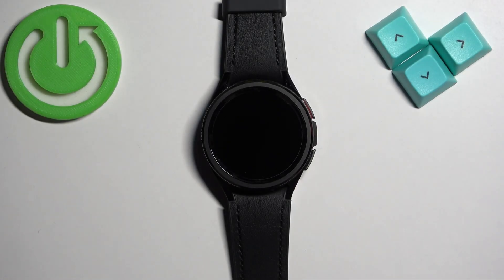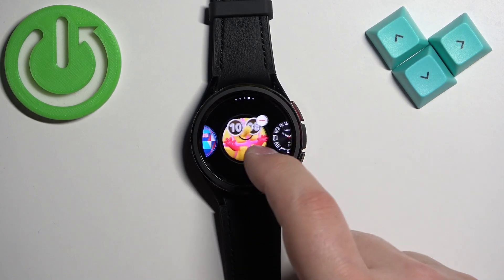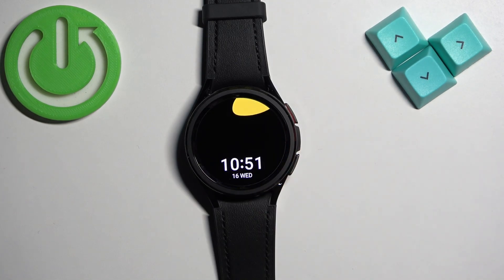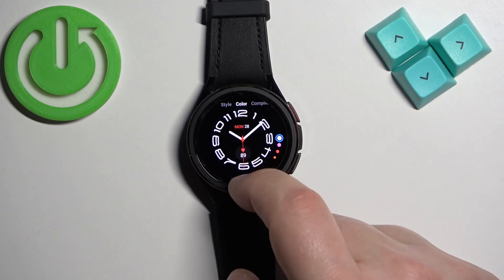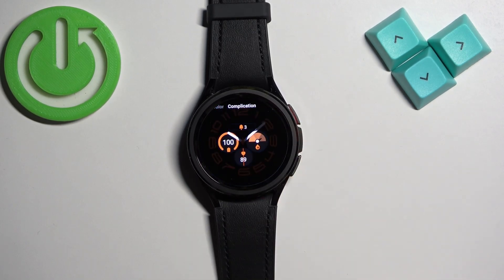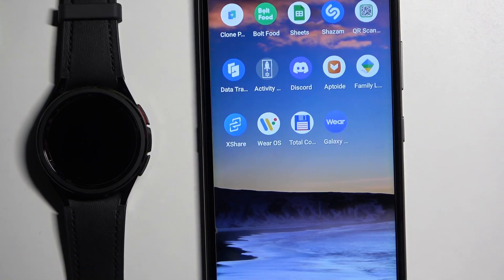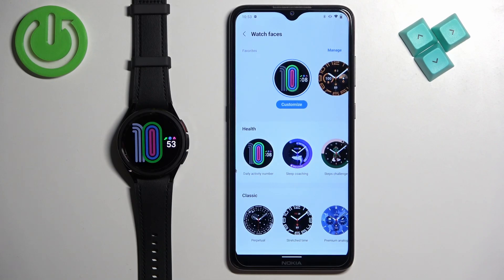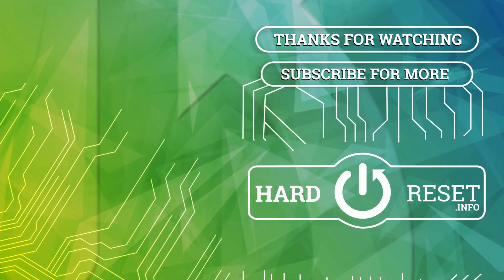How to Change Watch Face on SAMSUNG Galaxy Watch 6 Classic – Refresh Look of Watch Face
Hi there! Have you ever been wondering how you can change watch face of your SAMSUNG Galaxy Watch 6 Classic? In today's video we're going to show you how you can change watch face on your SAMSUNG Galaxy Watch 6 Classic just in a couple of simple steps. In case if you don't really like your current watch face of your SAMSUNG Galaxy Watch 6 Classic and wondering how you can switch it, then this video is special for you! So in a case like that, all you need to do is just watch this short video to the end, follow the instructions provided by our specialist and try to perform this operation yourself on your SAMSUNG Galaxy Watch 6 Classic.

How to change the watch face in SAMSUNG Galaxy Watch 6 Classic? How to update the watch face in SAMSUNG Galaxy Watch 6 Classic? How to personalize display SAMSUNG Galaxy Watch 6 Classic? How to adjust the watch face in SAMSUNG Galaxy Watch 6 Classic? How to download additional watch faces in SAMSUNG Galaxy Watch 6 Classic? How to install watch face in SAMSUNG Galaxy Watch 6 Classic?